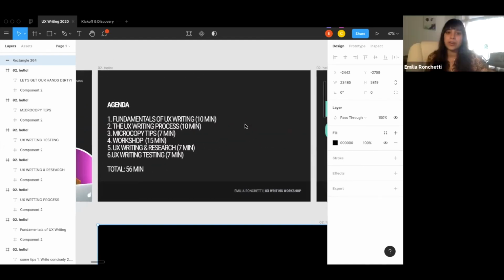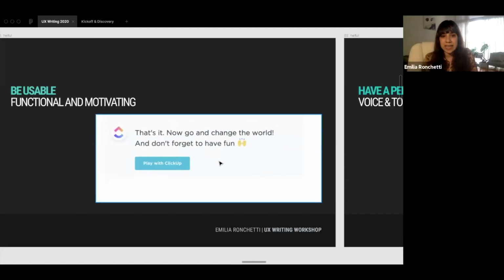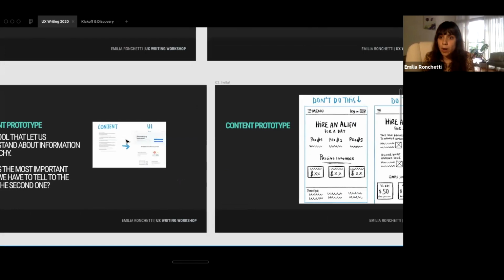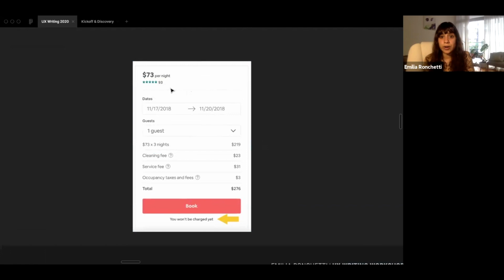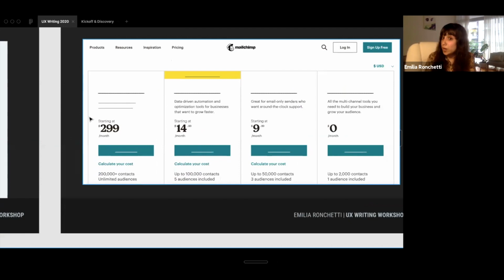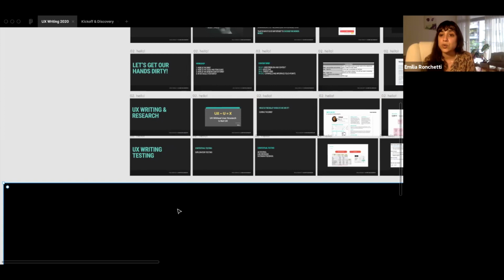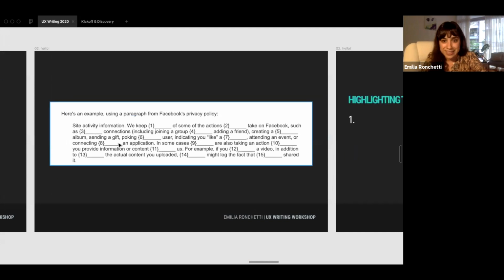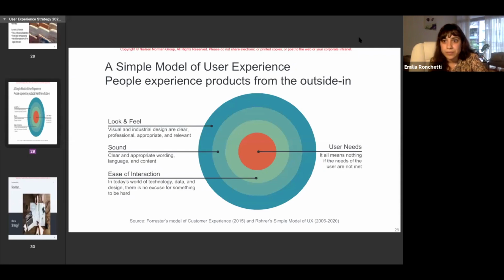Fundamentals of UX Writing | WANDR Lunch & Learn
What is UX Writing? How do we produce quality texts? And that it represents the brand’s personality? How can designers acquire skills to create better UX-Writing? How can you test your content? Ever heard of a Cloze test?

Today most companies understand the huge role design plays in creating a delightful user experience. Nevertheless, writing still gets put off to the last possible minute, or, not even that, and designers design using Loren Ipsum instead of defining the actual words that the user will interact with.

To make sure design is successful and that it creates value it is imperative that the words are direct and usable. As well, through research and validation techniques you can identify the right words for a particular target user. The writing on research and the best practice defined by UX-writing.

Want to understand how to build better products that produce more ROI? Tune into this talk and find out how to create writing that is based on real user needs.

1:52 – Fundamentals of UX Writing
13:37 – UX Writing Process
23:59  –  Microcopy Tips
30:08  – Workshop
38:20  – UX Writing and Research
43:53  – User Testing
53:28  – Q&As with the team

SNIPPETS
Writing the art of designing …
2:10 - 2:34

Fundamentals of UX Writing
4:57 - 5:25

Types of content testing
44:00 - 44:10